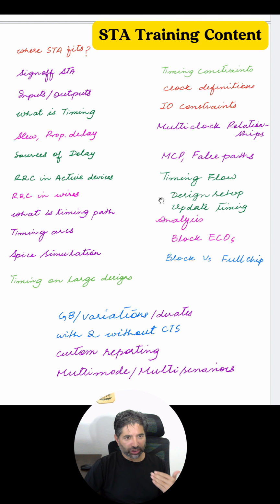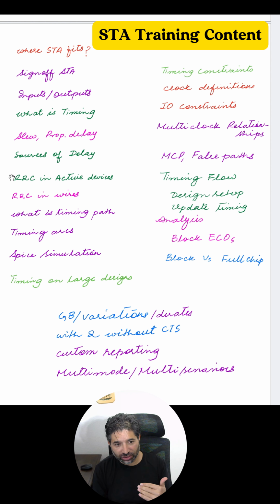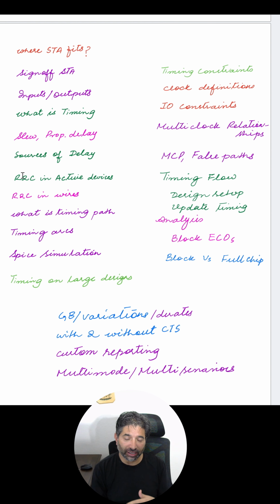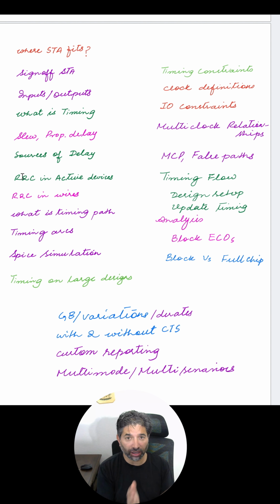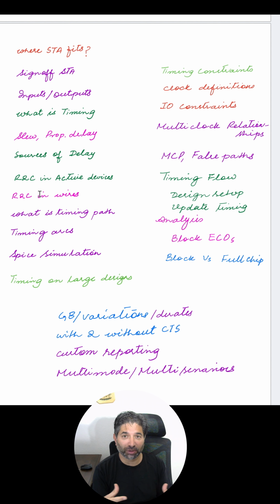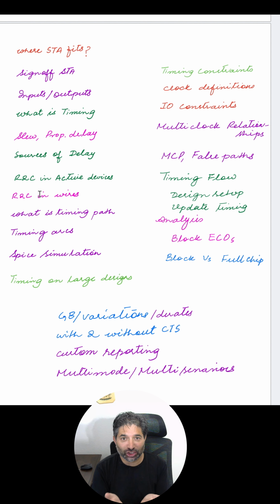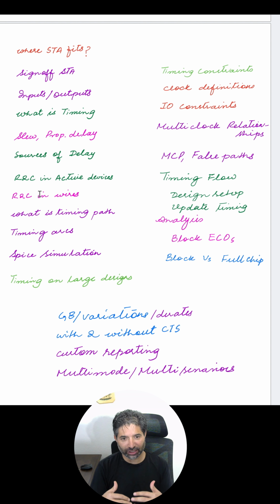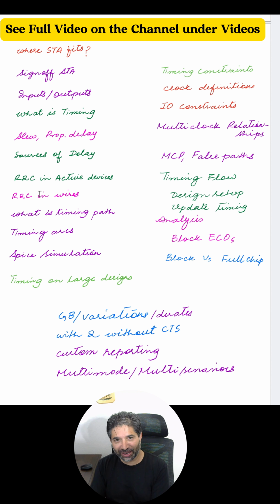STA Training content (coming April 5/6)